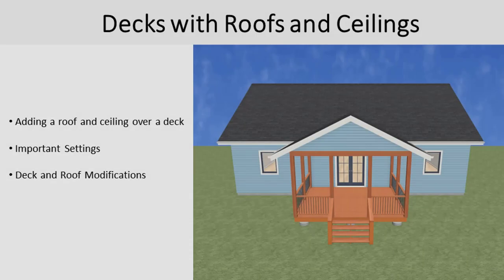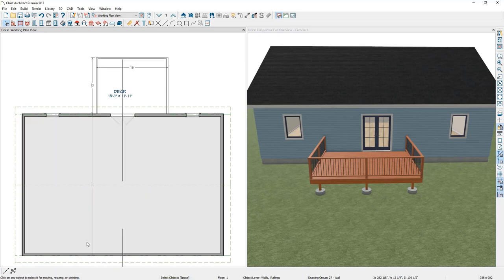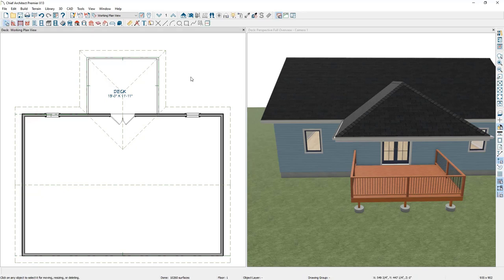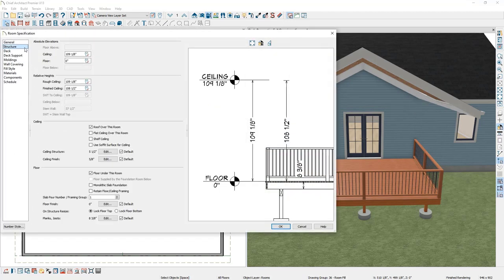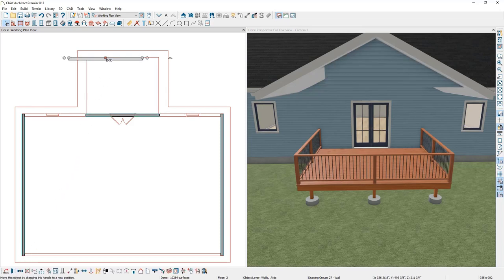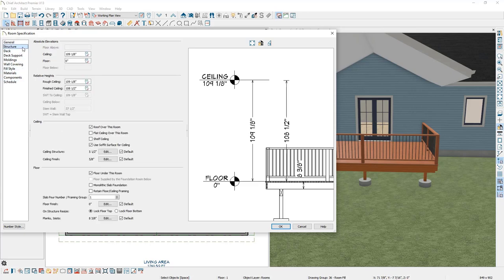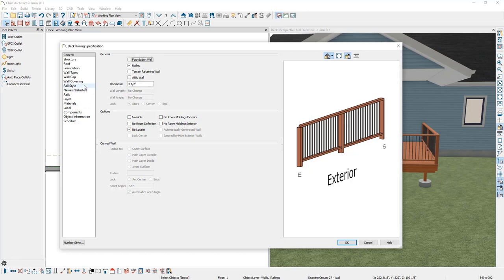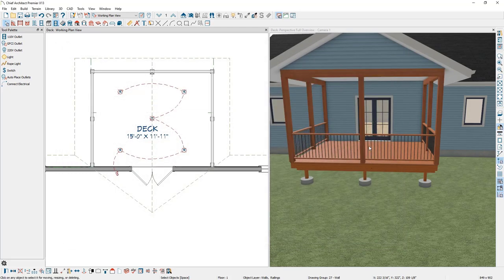Designing a Deck with a Ceiling and Roof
Adding a roof over a deck is quick and simple with Chief Architect. This video will demonstrate:

-Adding a roof and ceiling over a deck
-Important settings
-Deck and roof modifications